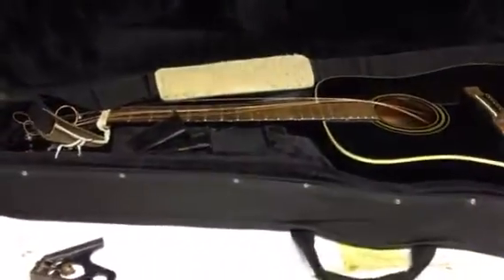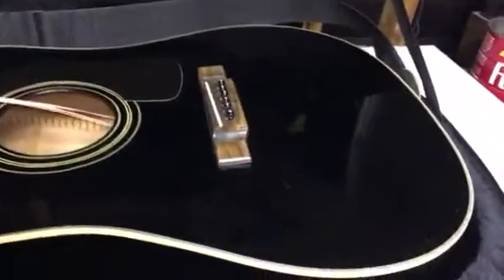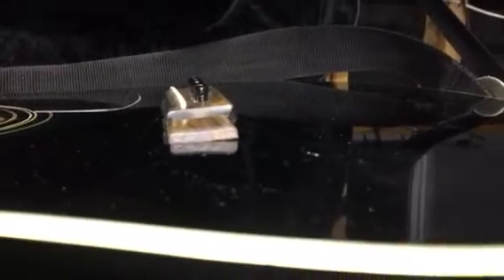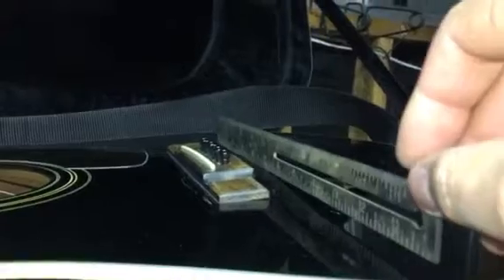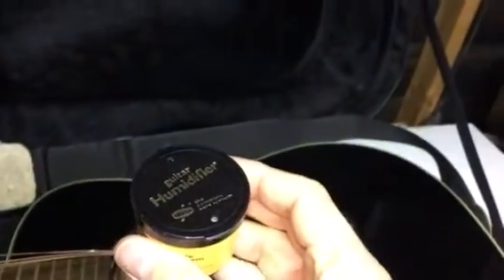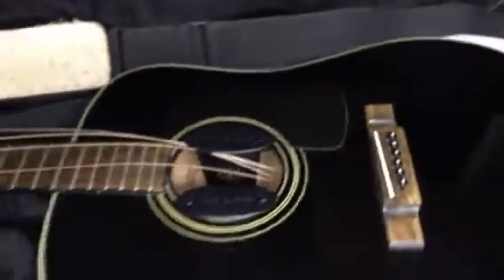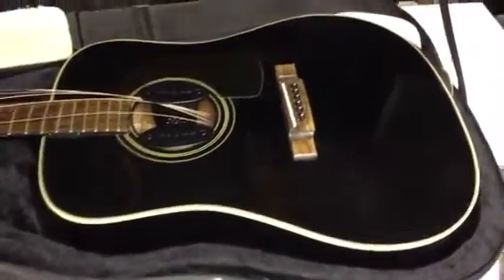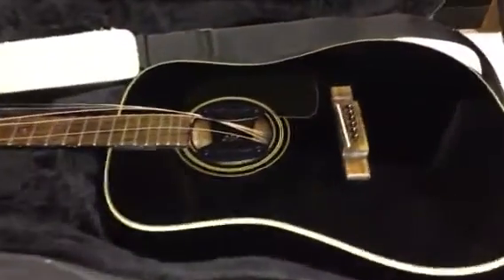Fixing Acoustic Guitar Belly Bow Part 1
This video introduces my Washburn D10 and the belly bow problem that it’s having including the gap that is forming at the bridge. Check out part two and how I repaired this.